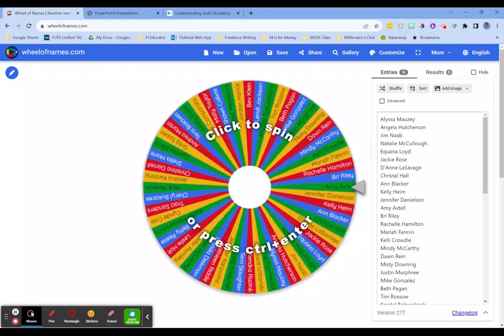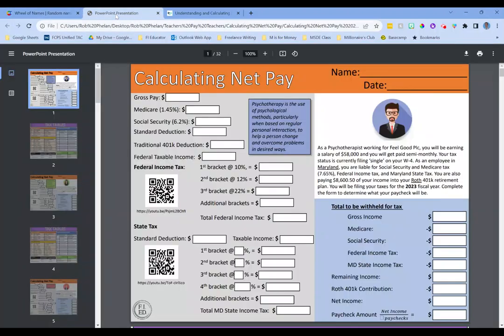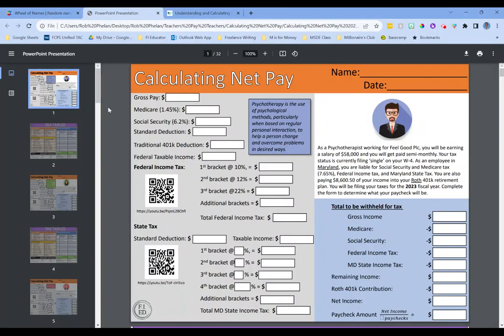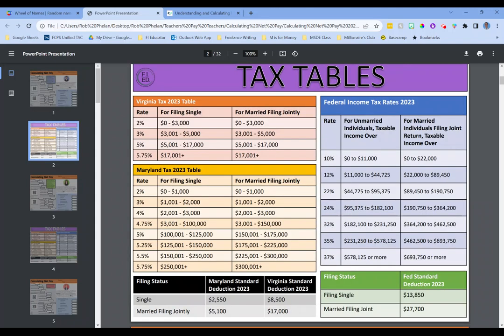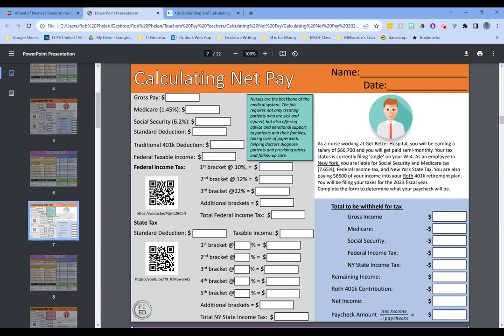Calculate Net Pay Updated for 2023 - Product Tester Giveaway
Thank you for being willing to be a tester for my Calculate Net Pay 2023 update. If you were not selected, or you'd like to learn more, you can find the resource here:

For the free Income Tax Calculator Sheet I mentioned in the video, go